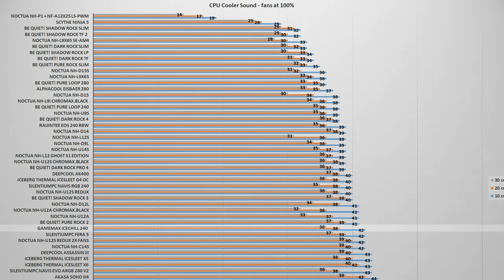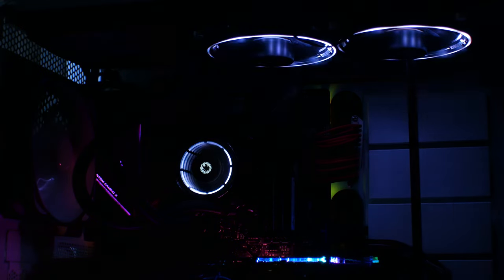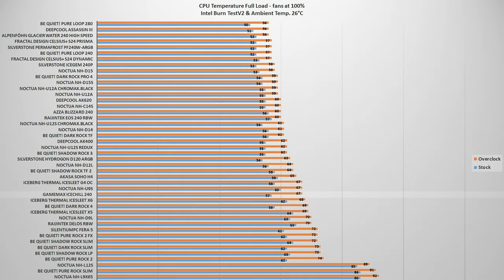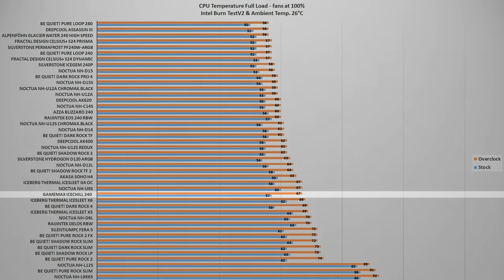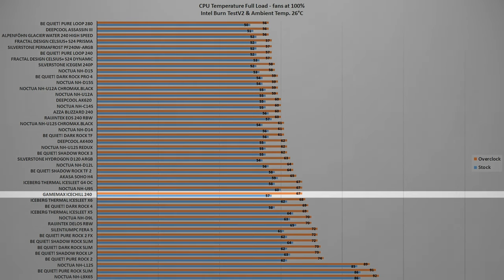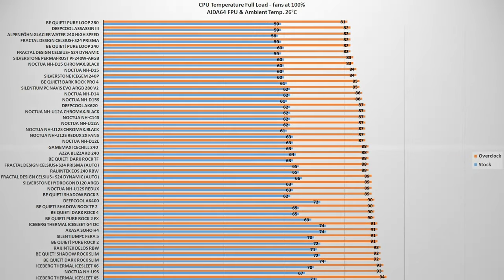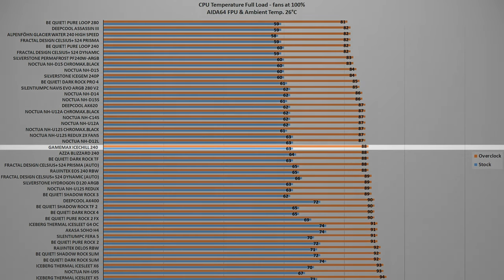GameMax IceChill 240 ARGB - CPU Cooler Review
Support us!

TIMESTAMPS for video:

0:00 start;
0:40 Main Features;
0:56 Price;
1:12 Design;
1:40 Included Fans;
2:34 CPU Waterblock;
2:55 Baseplate;
3:08 Radiator;
3:44 Cables;
4:01 Accessories;
4:28 Installation;
5:30 RGB;
5:50 Sound & Sound sample;
6:56 Testing & Performance;
8:39 Conclusion;

MSI GeForce RTX 3090 Ti Suprim X